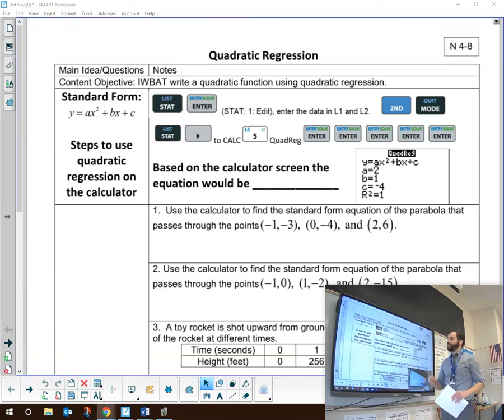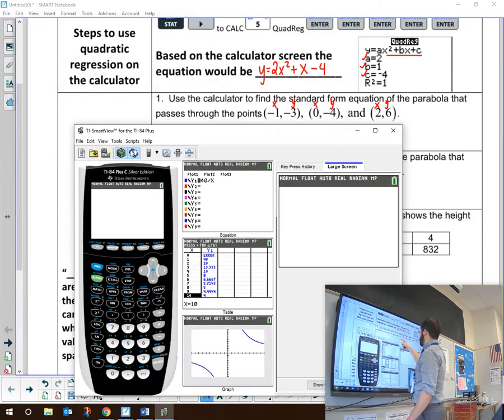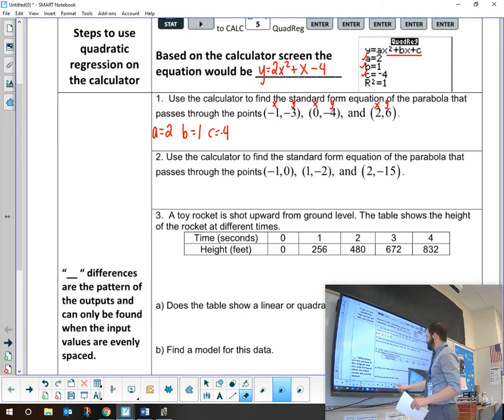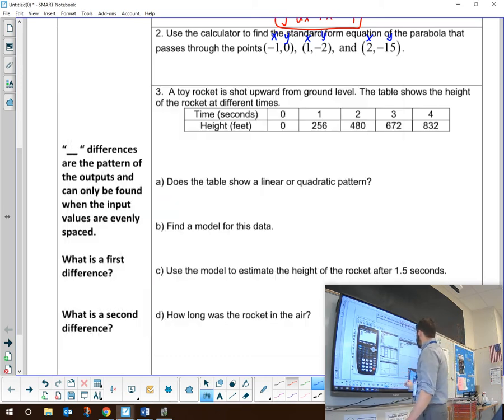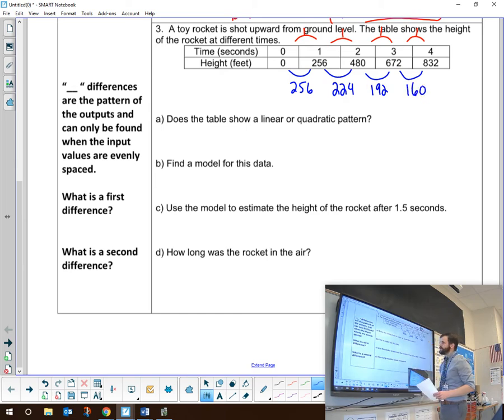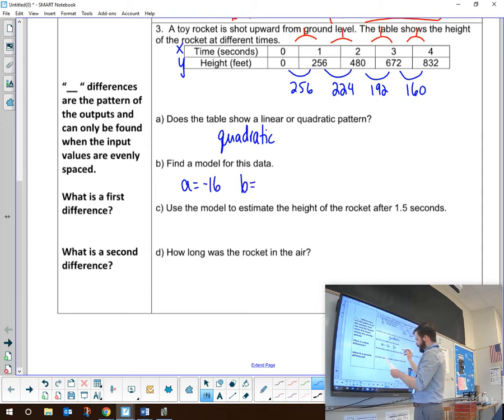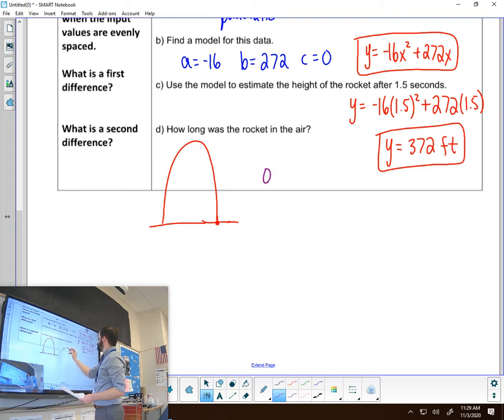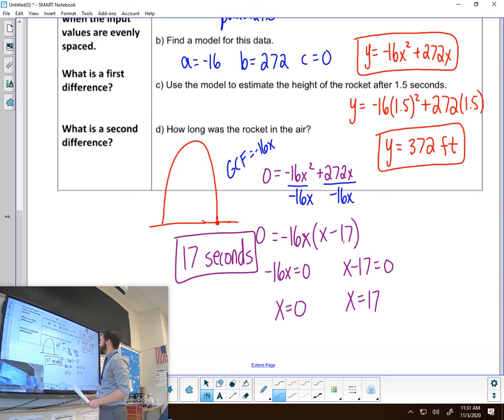Algebra 2 - 4.8 Quadratic Regression